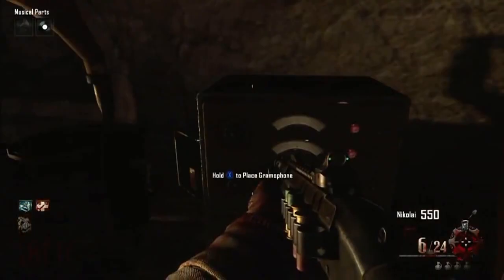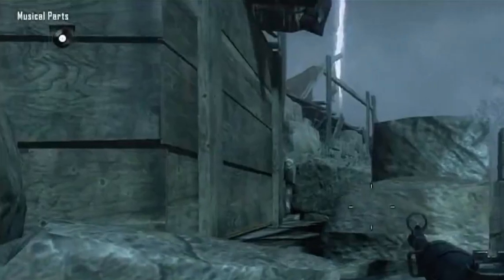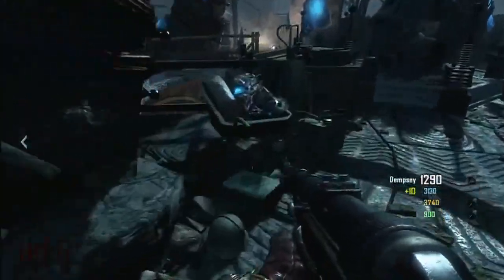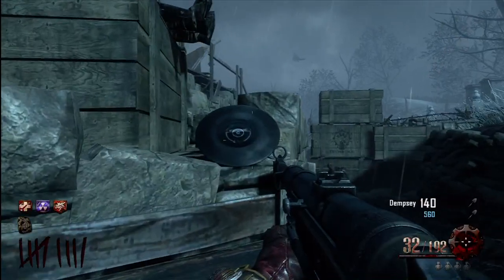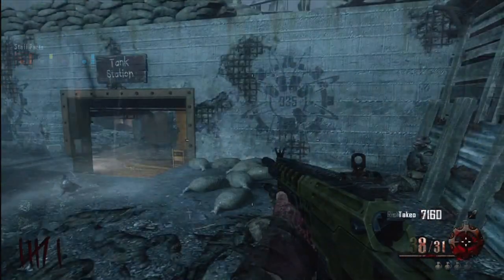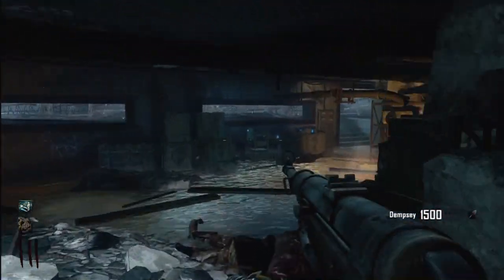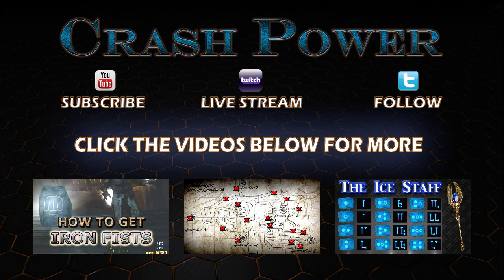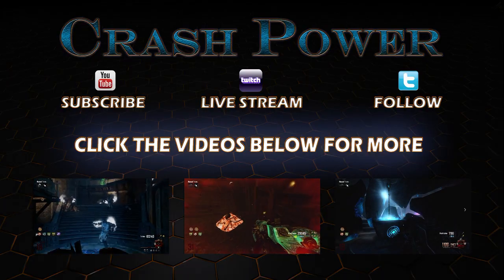Origins Disc Locations (All Music Records) - Origins Black Ops 2 Zombies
Shows all gramophone record/disk locations (Red, Blue, Purple, Yellow and White) in the Origins Zombie map for Black Ops 2. To access The Crazy Place and open the bottom floor of the Excavation Site in Origins, a player must use the gramophone to play a record/disk that matches the area they are trying to access in Origins. The white or black record opens the stairway to the bottom floor of the Origins Excavation Site. The red record opens the Fire Tunnel portal to The Crazy Place. The yellow record opens the wind tunnel Crazy Place portal. The blue record opens the ice tunnel Crazy Place portal. The purple record opens the Lightning tunnel Crazy Place portal.

I love talking to you guys and getting know you!

Top 5 Trending Videos

THANK YOU for your continuing support! Rating my videos and leaving a comment is ALWAYS appreciated!